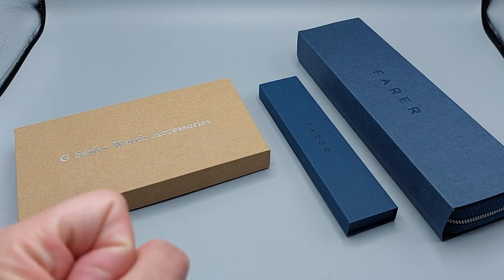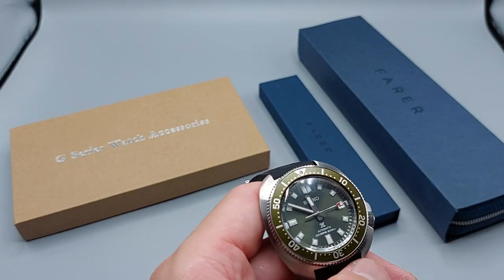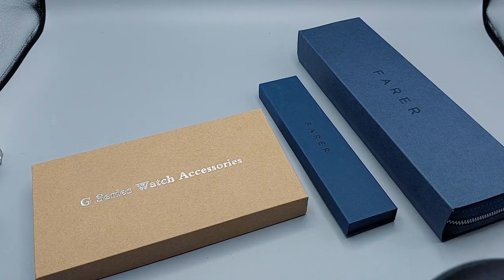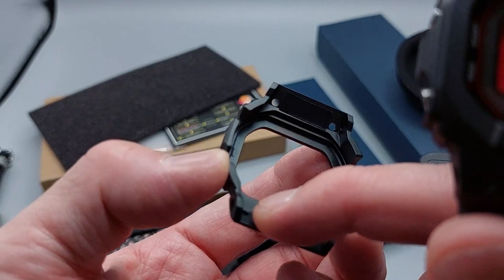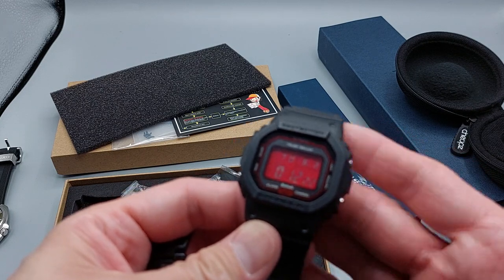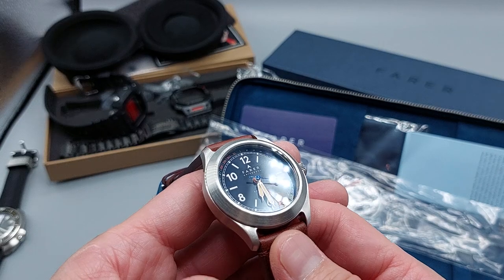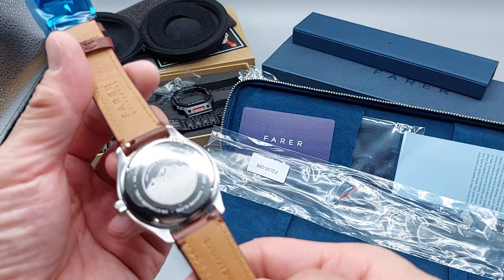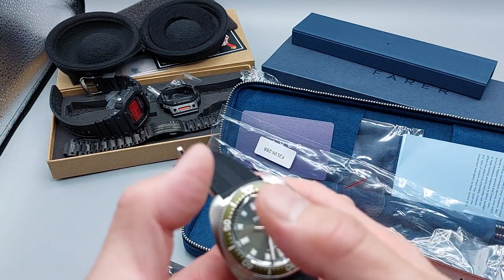Triple Unboxing - Seiko Prospex SBDC111, G-Refit Casio Virtual Armor Kit, Farer Lomond Field Watch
My Triple Unboxing of: Seiko Prospex SBDC111, G-Refit Casio G-Shock Titanium Virtual Armor Kit, Farer Lomond Field Watch